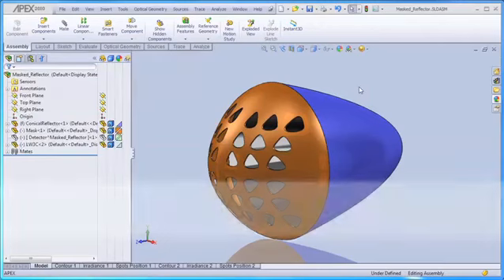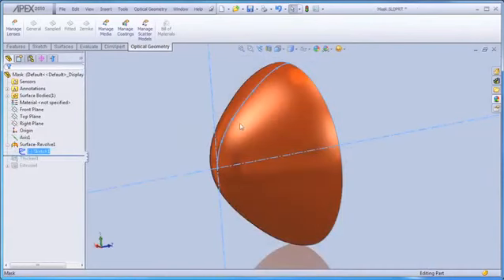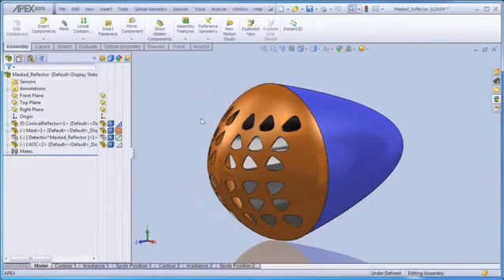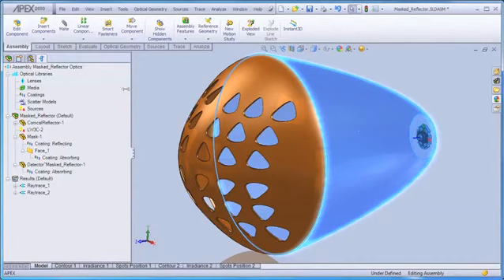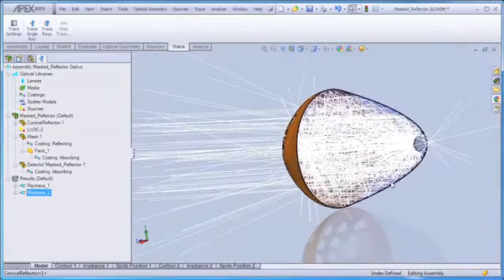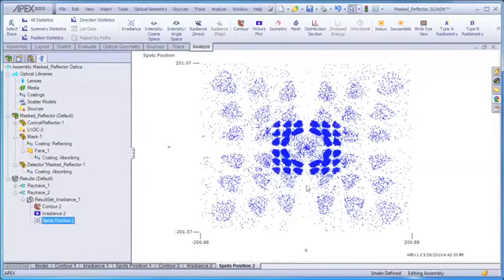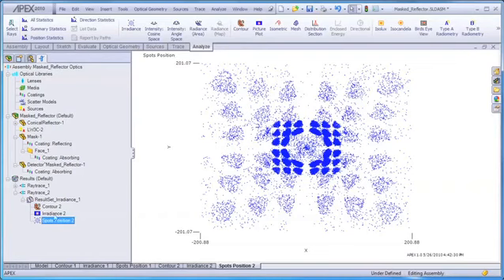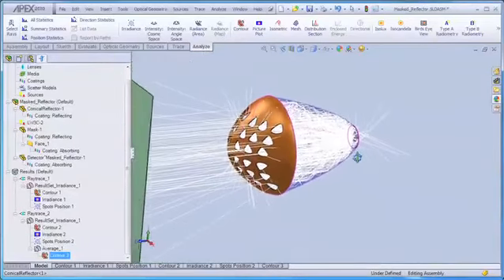Masked Reflector Designed in APEX Demo Movie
An example showing the creation of a stylized LED lamp. Demonstration includes component creation and assembly in APEX, and the addition of an LED source using the APEX Source Manager. Results are plotted and discussed for irradiance measured at a detector surface.